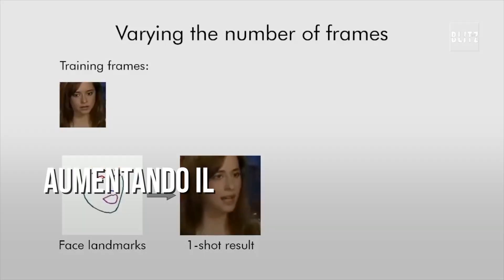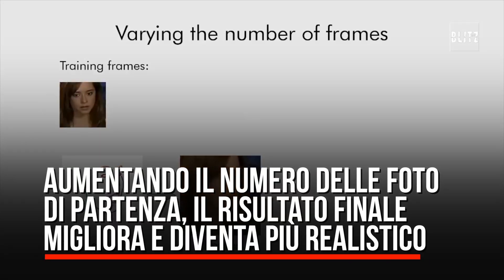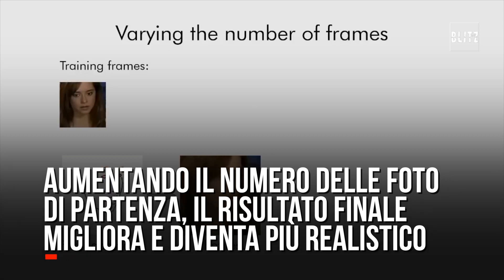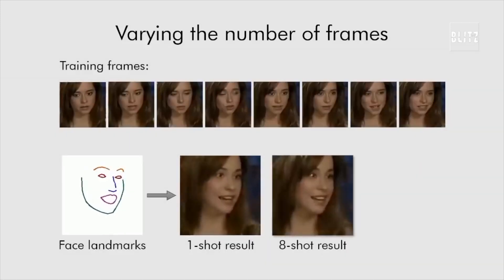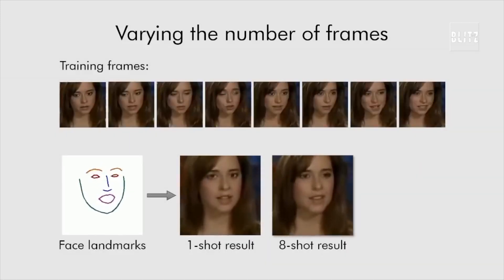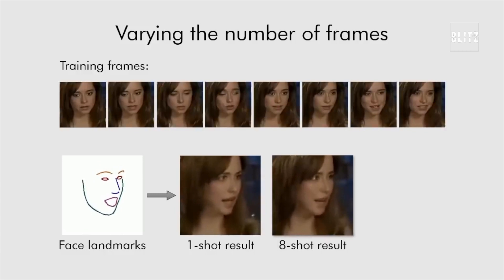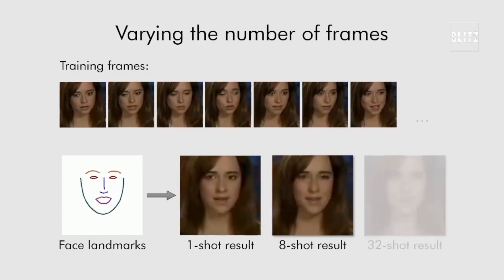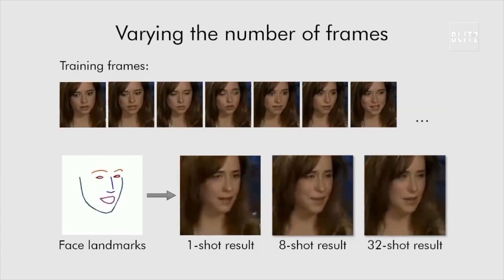La Gioconda prende vita grazie all'intelligenza artificiale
Un gruppo di ricercatori Samsung ha sviluppato un programma capace di animare i volti ritratti. Addestrato usando foto e video di diversi soggetti, riesce a creare avatar realistici a partire da un set di fotografie. Il software è in grado di animare anche singoli ritratti fotografici e anche dipinti, come la Monna Lisa . La tecnologia si presta anche a utilizzi negativi come i deepfake, video falsi ma molto verosimili utilizzati principalmente per screditare avversari politici.